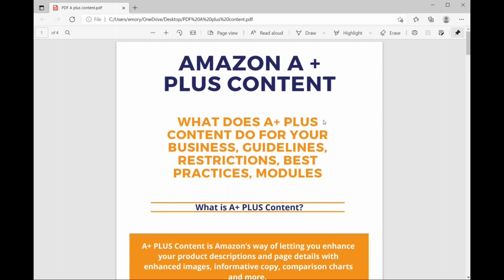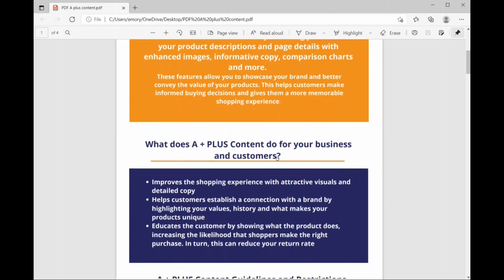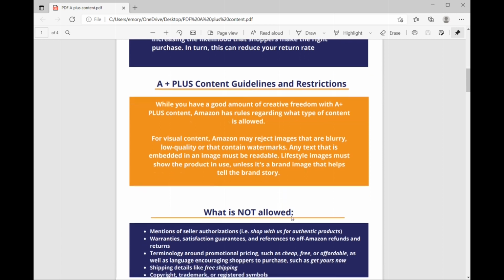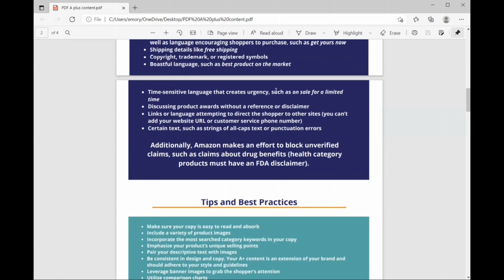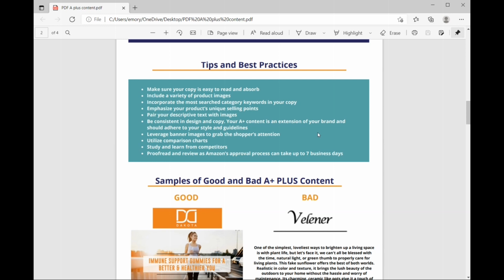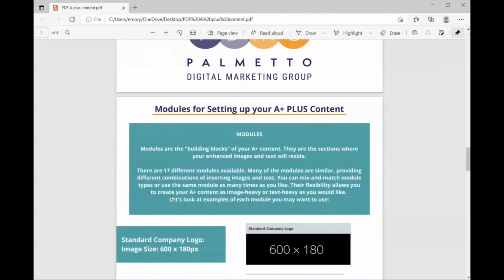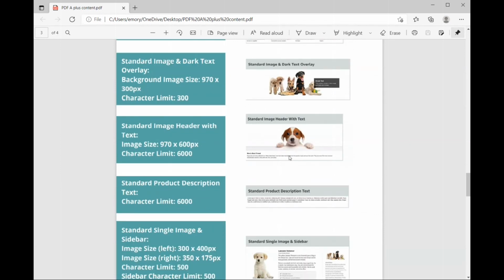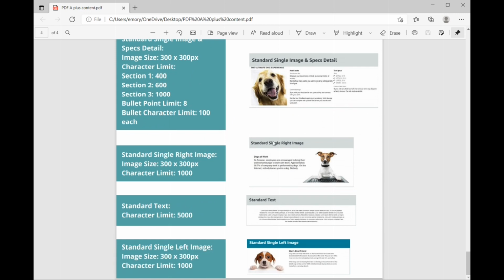Amazon A + Plus Content